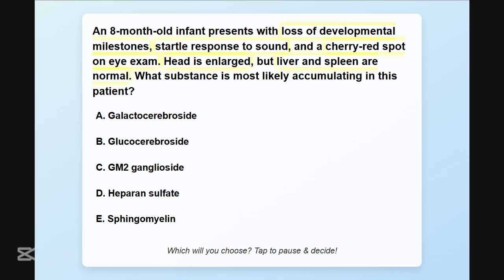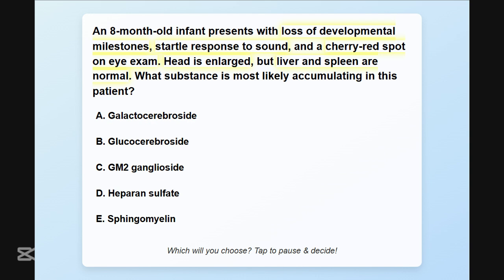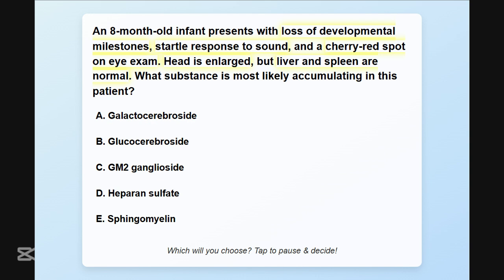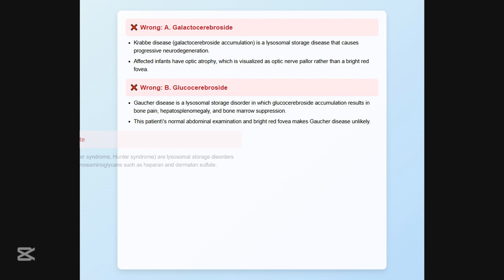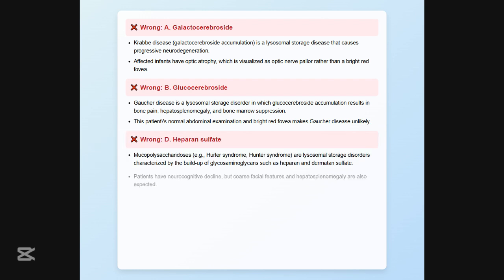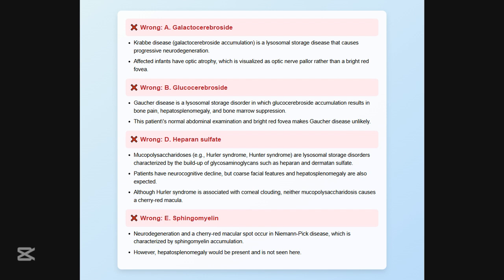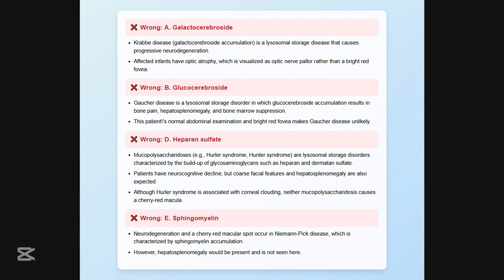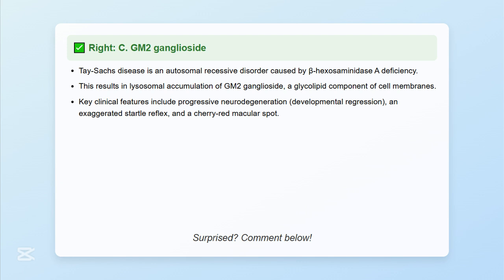Don’t Miss This High-Yield Lysosomal Storage Disease USMLE Step 1 Question! / HY Biochemistry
Struggling with lysosomal storage diseases for USMLE Step 1? In this video, we break down a HIGH-YIELD biochemistry question that has appeared MULTIPLE TIMES on the real exam. From Gaucher to Niemann-Pick, learn how to master lysosomal enzymes like never before. This video gives you the PASS TRICK you've been missing. Hit play, test your knowledge, and level up your USMLE prep today!"